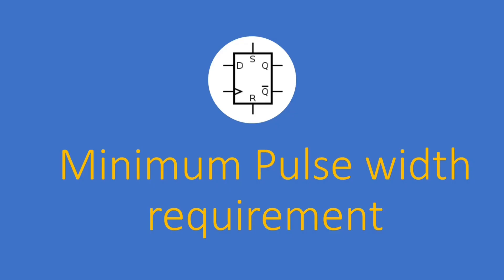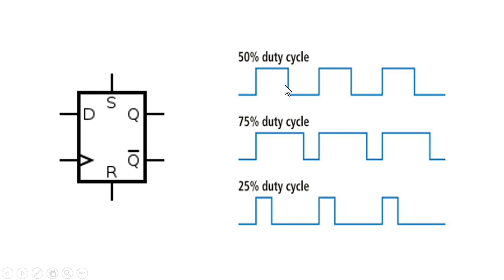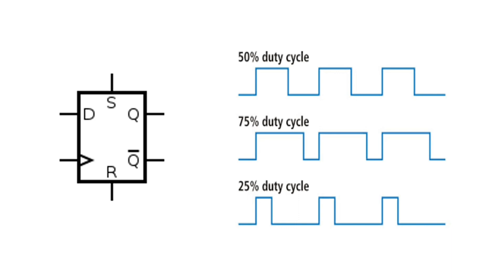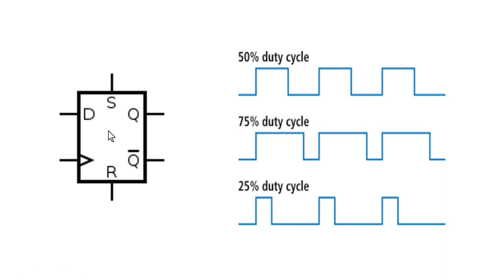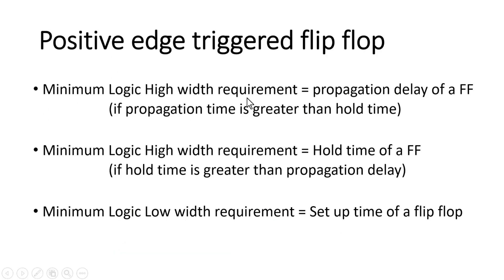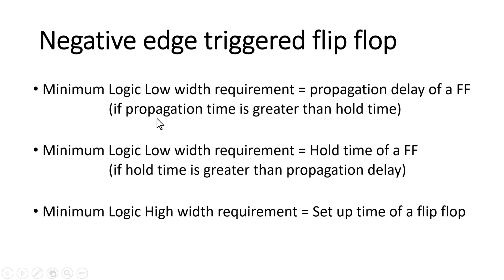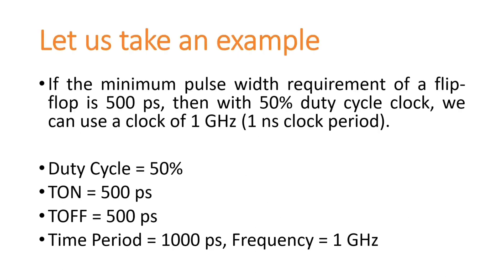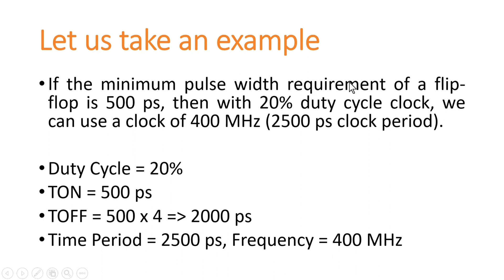Minimum Pulse width required for Flip Flop